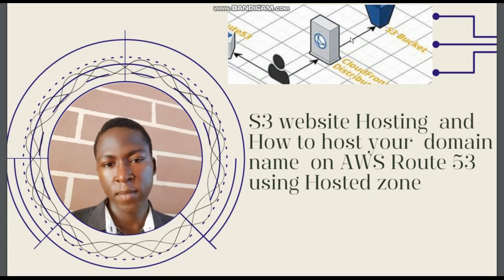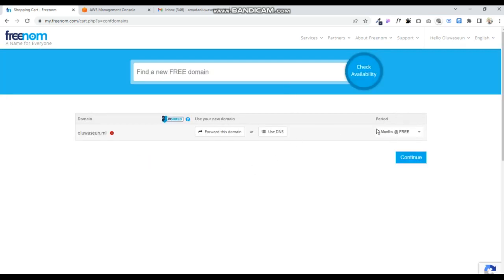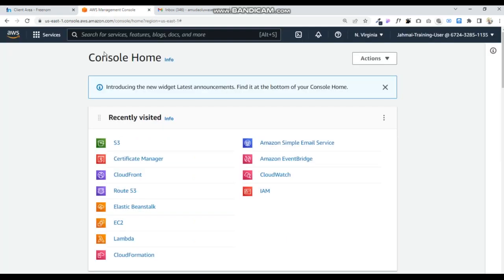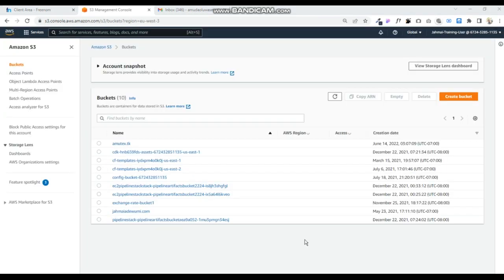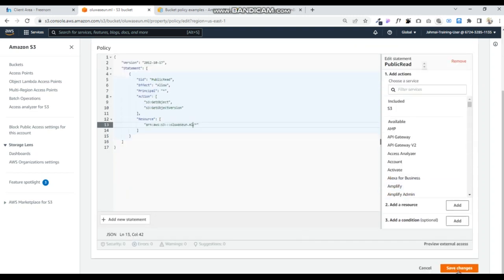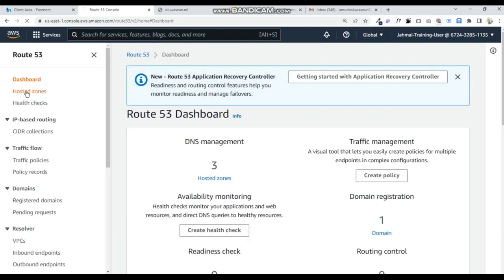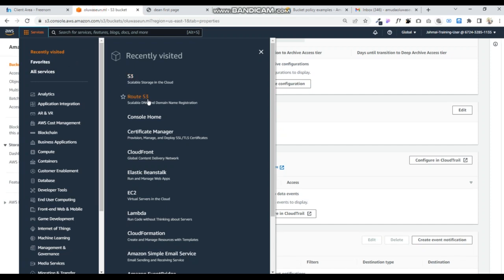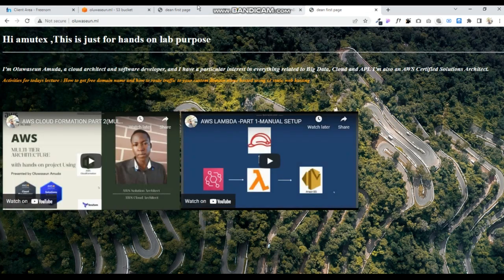AWS S3 website hosting using custom domain name and how to create a free domain name